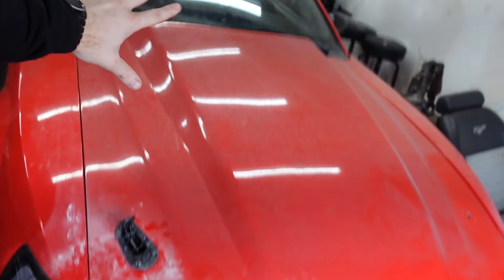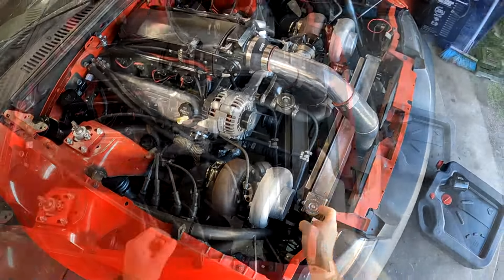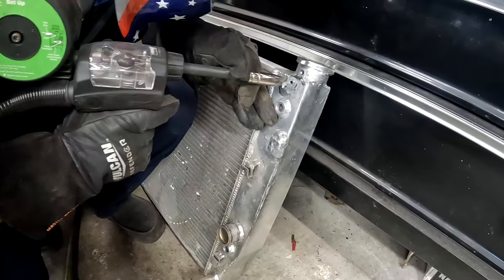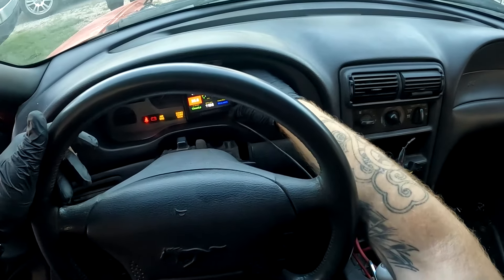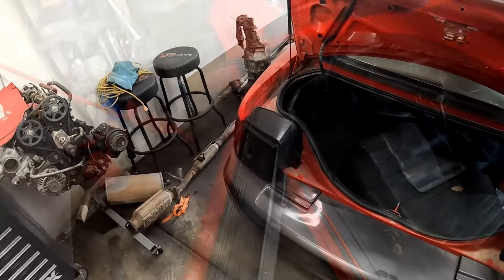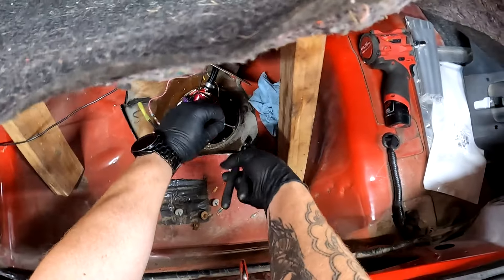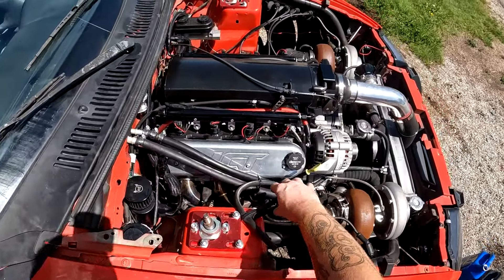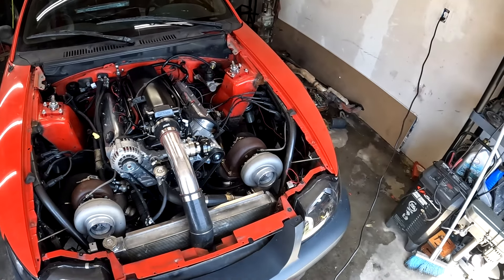MY TWIN TURBO MUSTANG WON'T STOP GETTING HOT!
I just can't seem to get this twin turbo mustang to not overheat. Its weird that the coolant isnt hot but the holley is showing that it is!